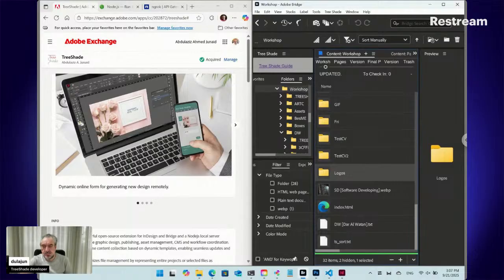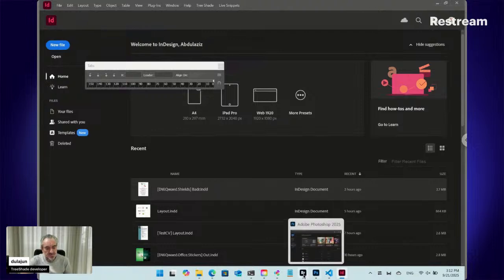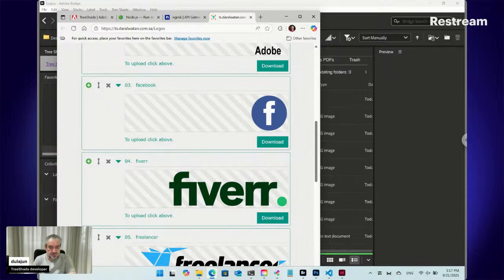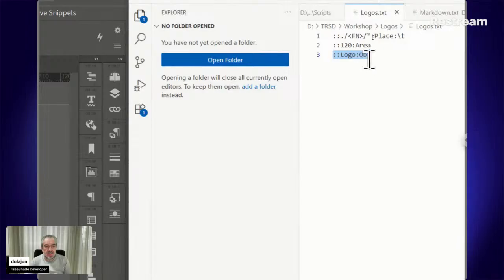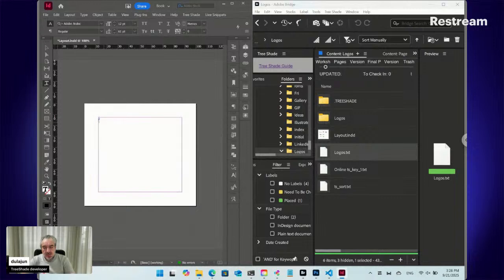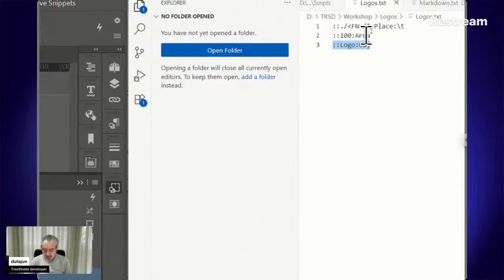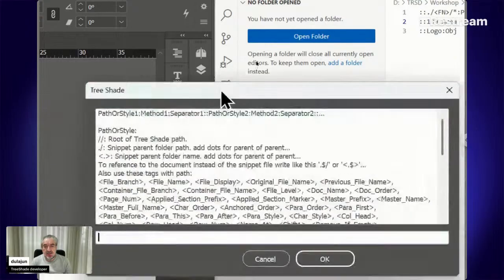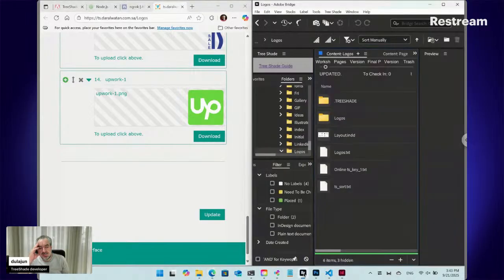TreeShade | Logos Layout | Continue Previous Session